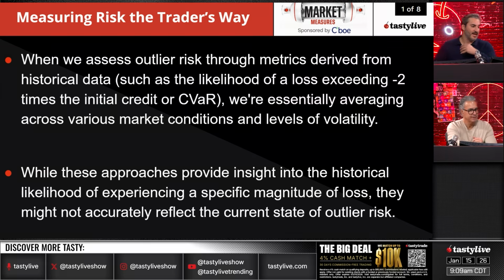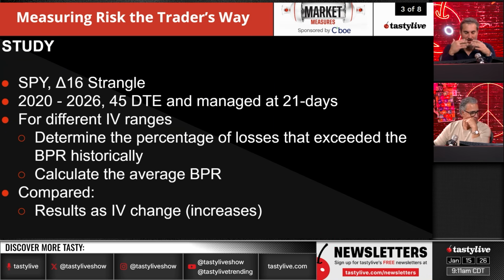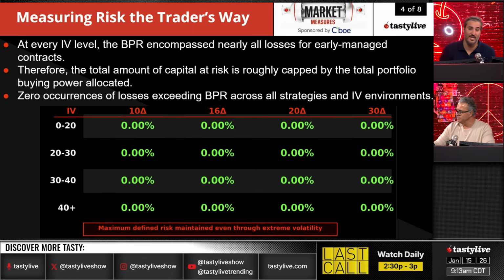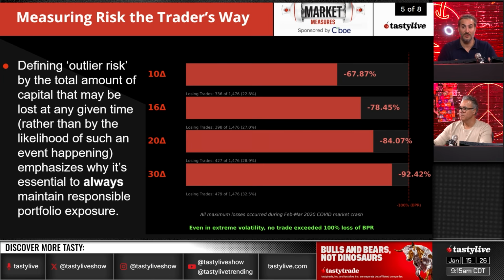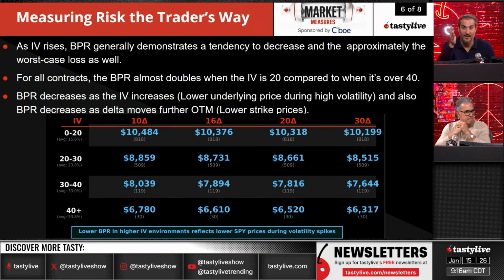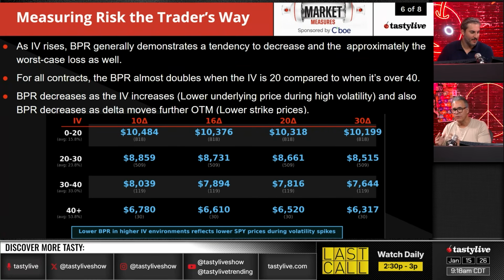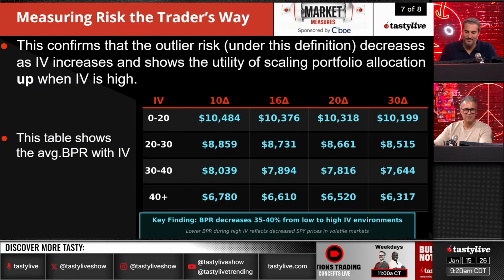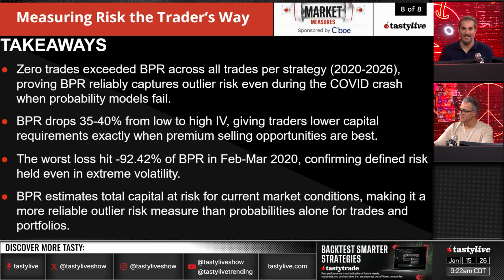Why Traders Ignore the Metric That Actually Protects Them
Explore how buying power serves as a practical risk measurement tool for options traders. Analysis of 16-delta strangles from 2020 to present reveals that buying power requirements decrease 35-40% as implied volatility rises, while historical data shows zero instances where losses exceeded allocated buying power. Understand how different IV environments affect capital allocation and why buying power may offer more actionable insights than conditional value at risk metrics for position management. Learn to evaluate risk through the lens of reasonable capital exposure rather than extreme tail scenarios.

00:00 - Why traders should rethink how they measure risk
00:09 - Buying power reduction as a risk framework
00:19 - Why higher IV often leads to lower buying power usage
00:30 - How traders intuitively measure tail risk
01:04 - CVaR vs buying power in real trading decisions
02:16 - Reasonable risk vs extreme tail risk
03:09 - How buying power reflects real capital at risk
04:37 - Study setup: SPY strangles across IV regimes
05:23 - Buying power behavior across volatility ranges
06:14 - Why managing early reduces outlier exposure
07:26 - Contract size, delta selection, and hidden risk
09:34 - Why buying power declines as volatility rises
11:18 - Why traders live in the middle, not the tails
12:12 - Scaling exposure in high IV environments
14:02 - Key takeaways from the buying power study
15:45 - Final thoughts and next steps